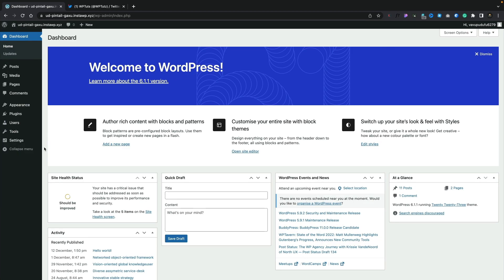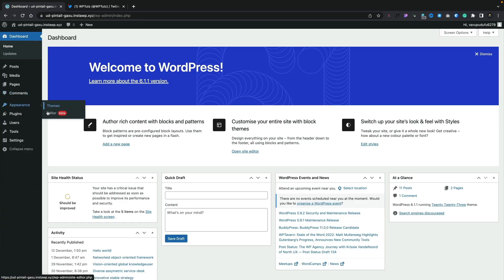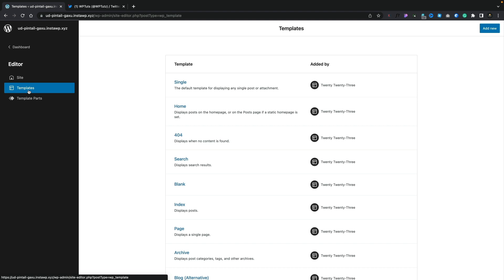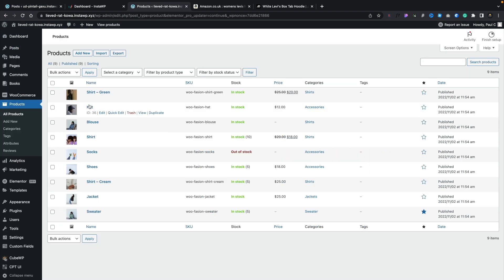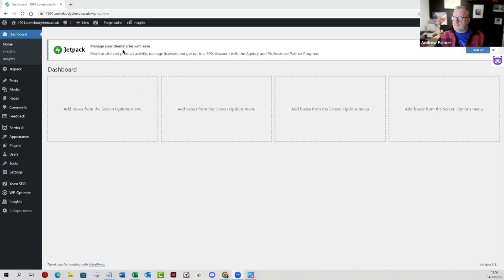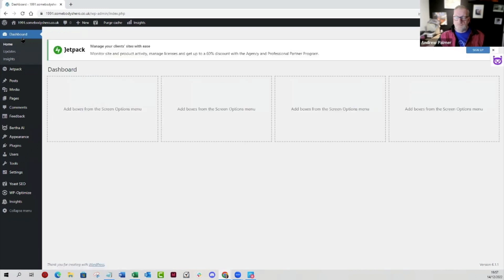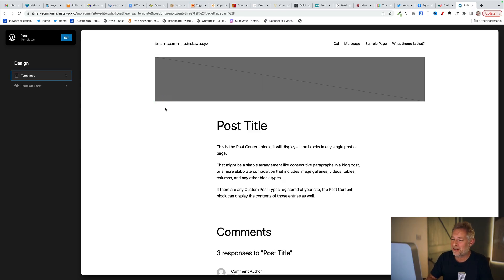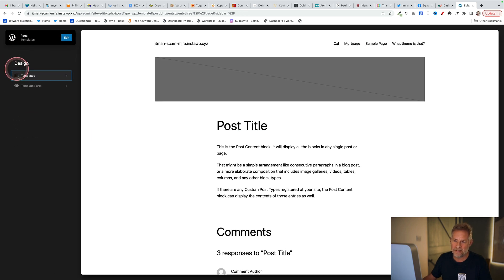WordPress 2023: What Industry Experts Want to See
I asked my WordPress Friends. What is the one thing you would change in WordPress in 2023? And why?

Timeline
0:00 - Introduction
0:25 - Paul Charlton
1:48 - Andrew Palmer
2:43 - David McCan
3:18 - Ellen Bauer
3:44 - Remkus de Vries
5:03 - Nick Diego
6:43 - Katie Keith
7:47 - Vito Peleg
8:56 - Imran Siddiq
9:52 - Anne McCarthy
11:10 - Jamie Marsland (me)